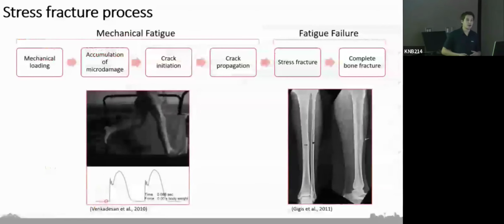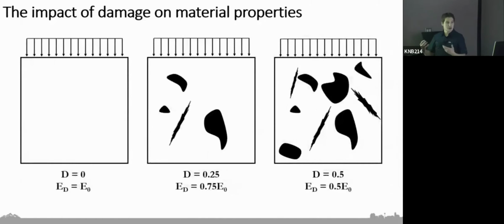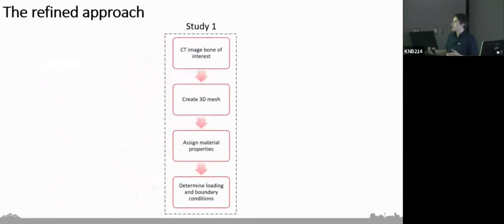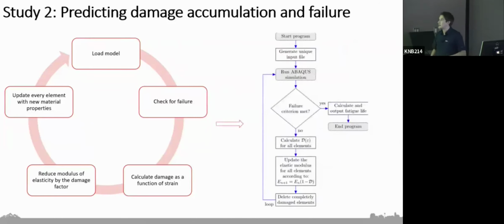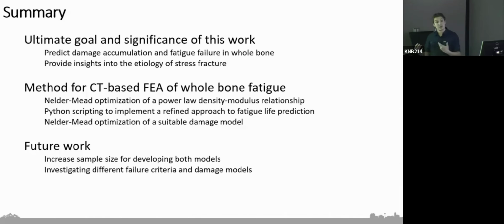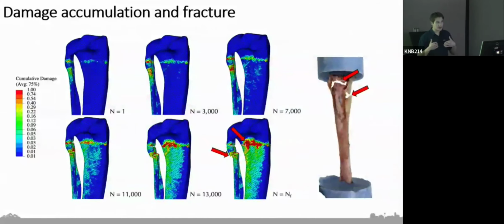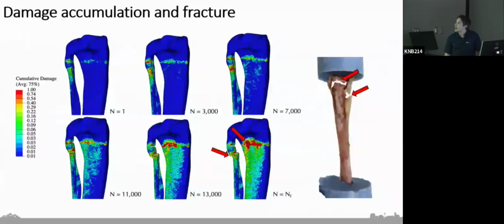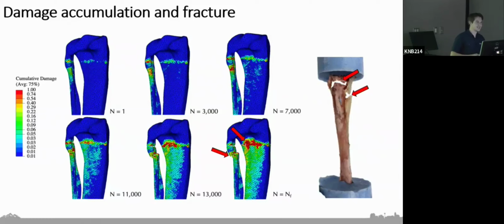Finite Element prediction of bone strain and microdamage accumulation by Msc. Cand. Jonah Dimnik